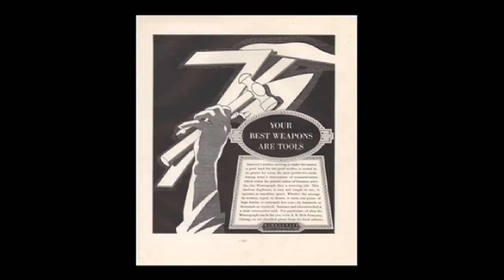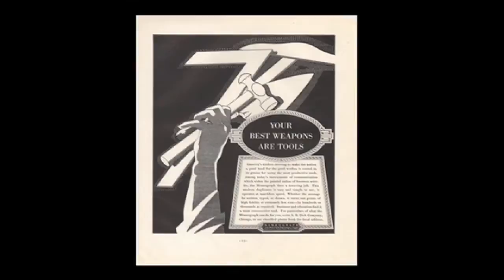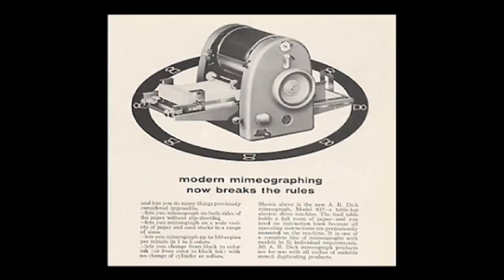Hammer Projects: Latifa Echakhch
Latifa Echakhch reprised her 2007 work À chaque stencil une revolution (For each stencil a revolution) for the Hammer Museum's lobby wall in 2013. After attaching hundreds of sheets of carbon paper to the wall, Echakhch treated the surface with a solvent that caused the ink to run down the pages and pool on the floor. Her use of carbon paper points to an outmoded duplication technology that was central to the ability of political groups of earlier generations—such as the civil rights and anti--Vietnam War protests of the 1960s—to disseminate information. Referring as well to both abstract expressionism and the signature blue of Yves Klein, the work asks us to reconsider the relationship of abstract art to politics.

Hammer Projects: Latifa Echakhch is organized by Hammer senior curator Anne Ellegood.

Edit and Interview by Chisa Hughes.